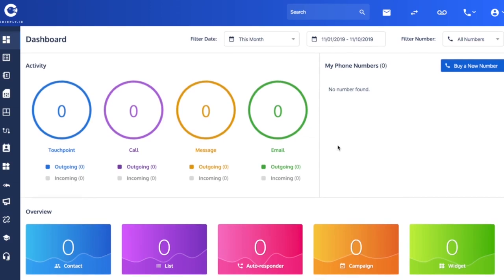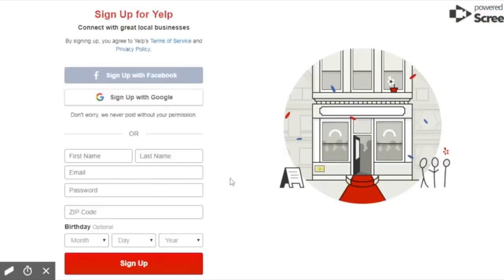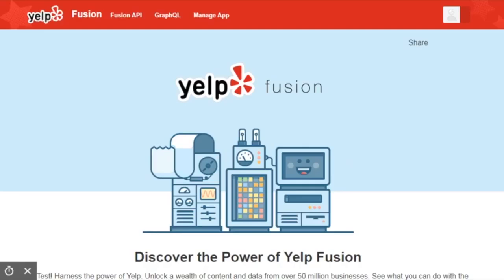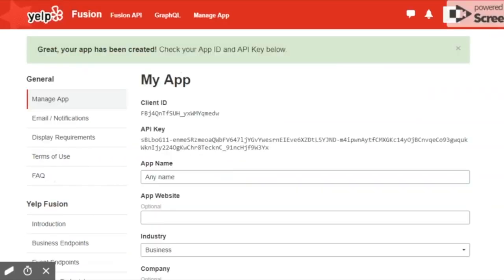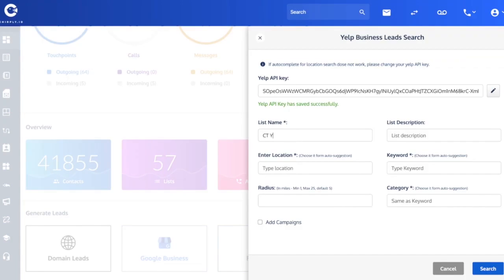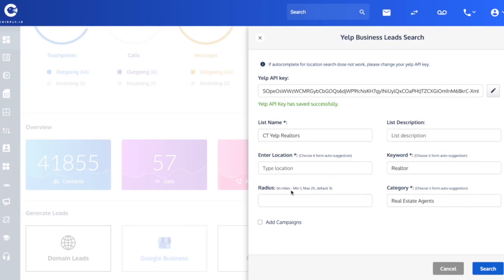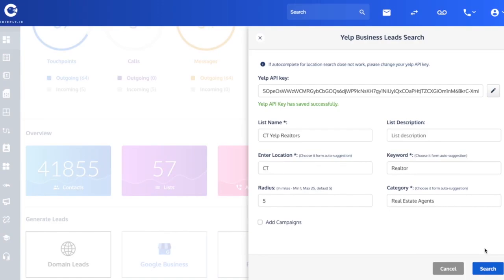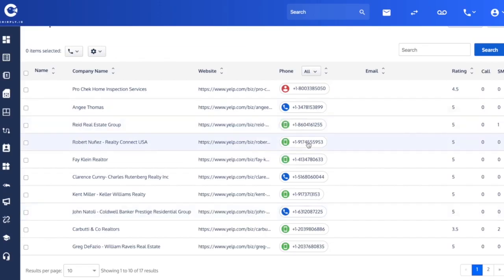Chirply io Yelp Leads